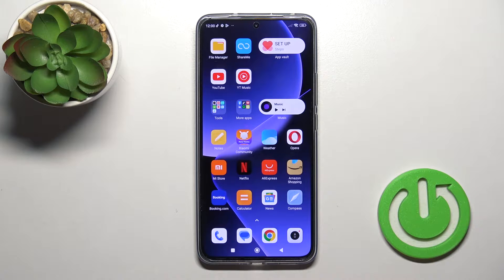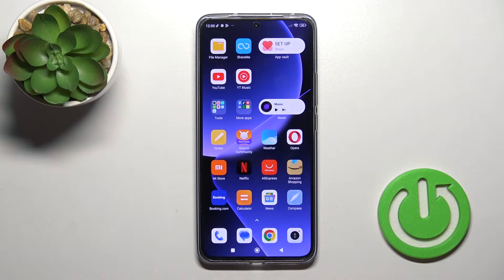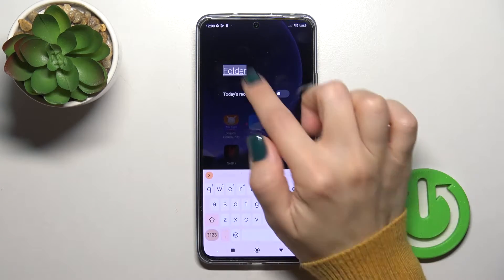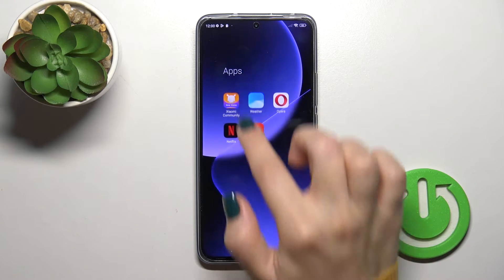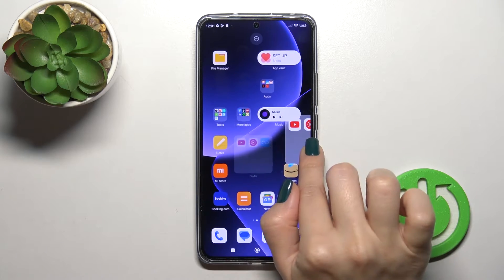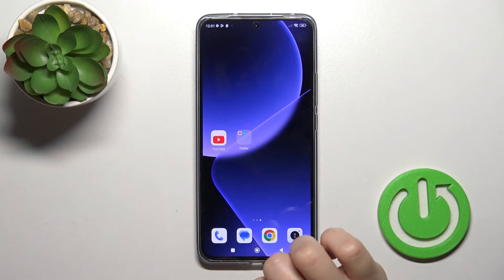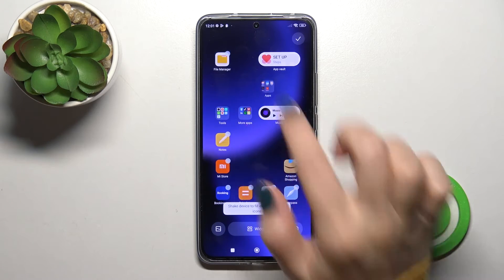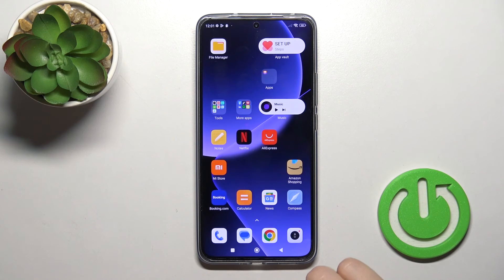How to Create & Manage Home Screen App Folders on XIAOMI 13T Pro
Organize your digital life effortlessly! Join us in this step-by-step tutorial on creating and managing home screen app folders on the XIAOMI 13T Pro. Learn how to declutter your screen, group apps for easy access, and elevate your smartphone organization game. Whether you're a neat freak or just looking to streamline your app experience, this video is your go-to guide.

How to combine apps into home screen folders on XIAOMI 13T Pro? How to rename a home screen app folder on XIAOMI 13T Pro? How to merge home screen apps into folders on XIAOMI 13T Pro?